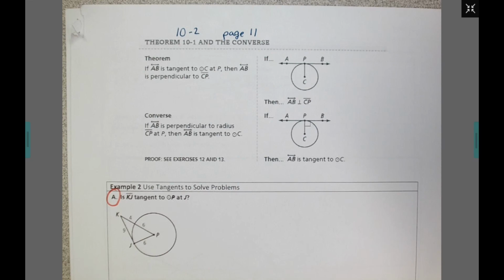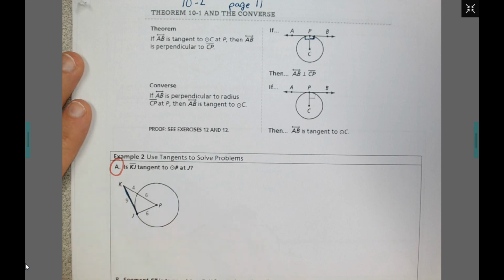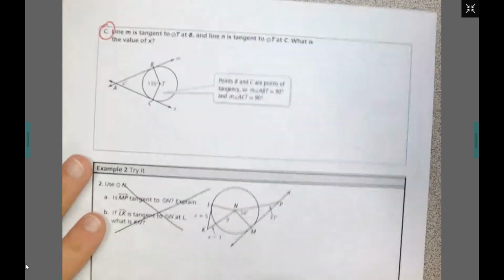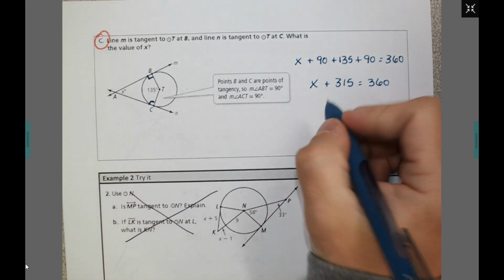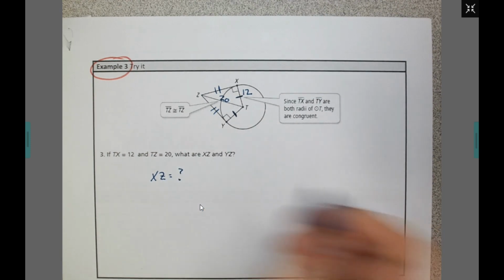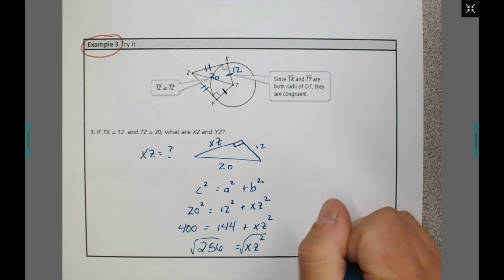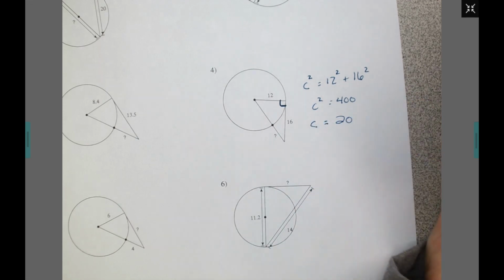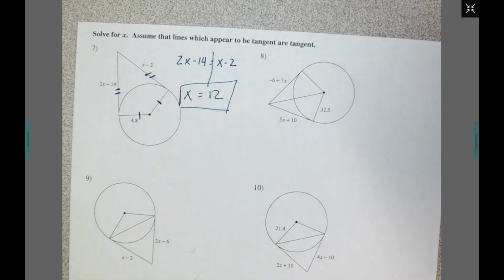10.2 Notes (Geometry)